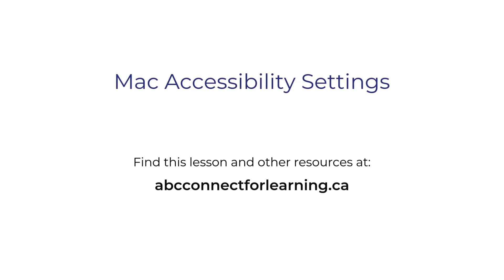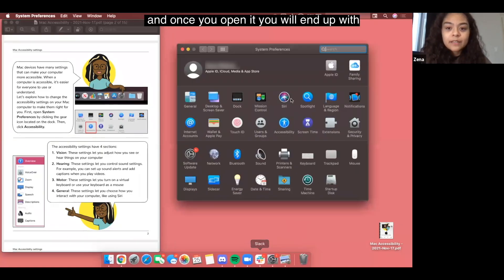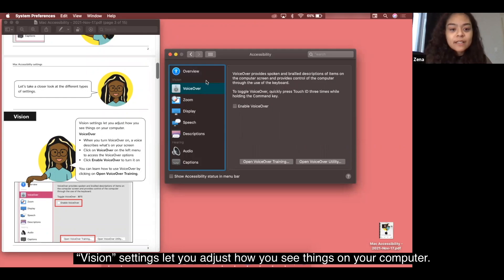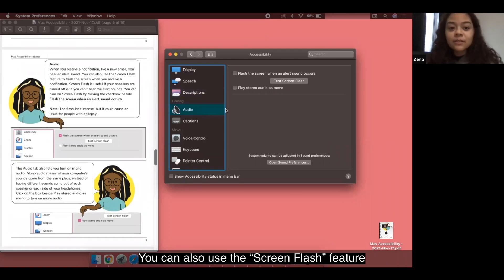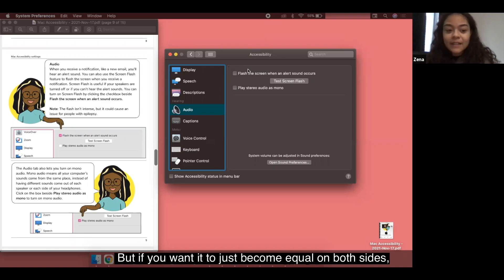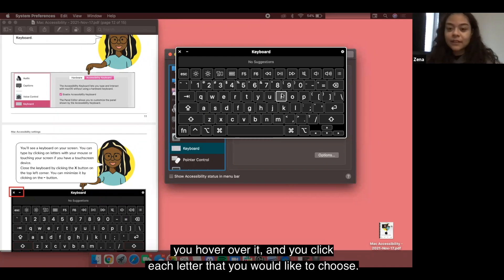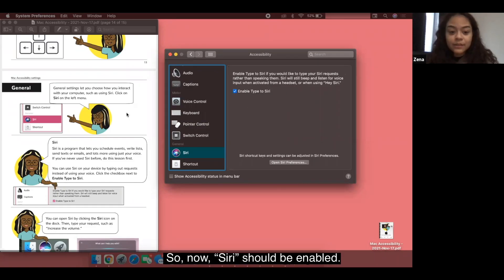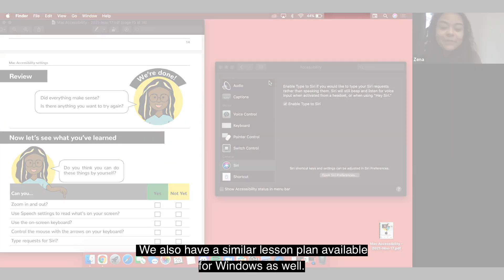How to use Mac Accessibility settings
Learn how to use Mac Accessibility settings to make your computer work better for you.

Find this lesson and more helpful digital literacy resources ABC Connect for Learning is a digital literacy program that offers free resources to those looking to improve their digital skills. Whether you’re just getting started with the Internet or looking to learn about new technology, ABC Connect for Learning offers something for everyone.